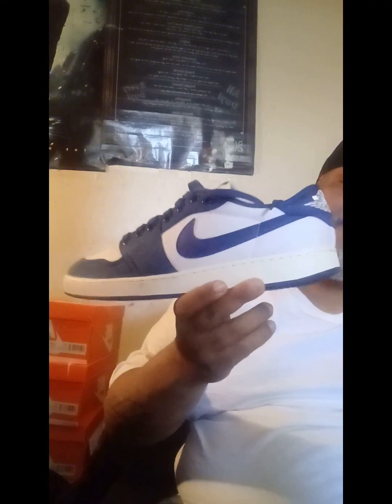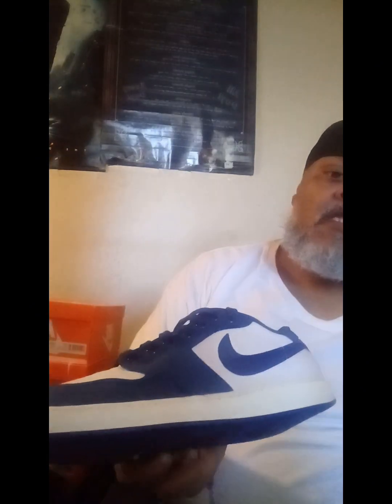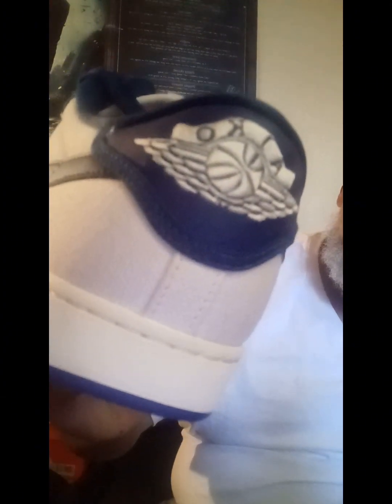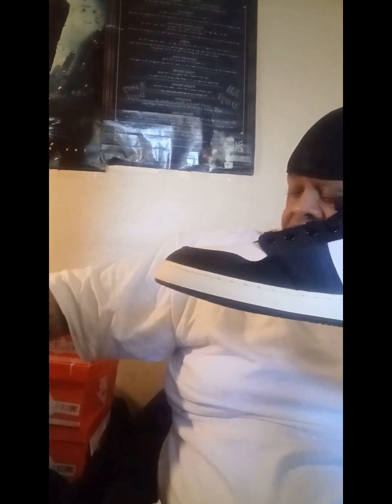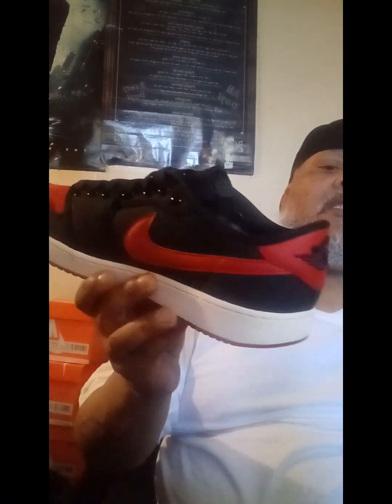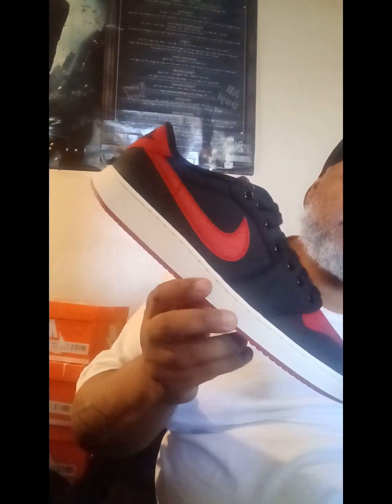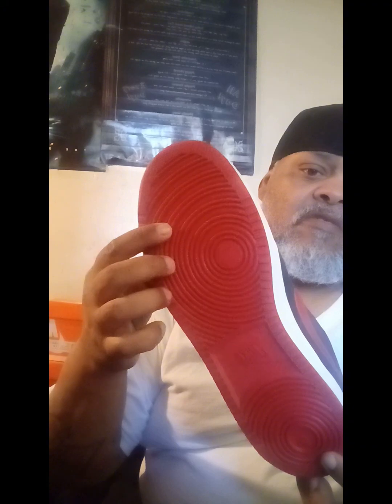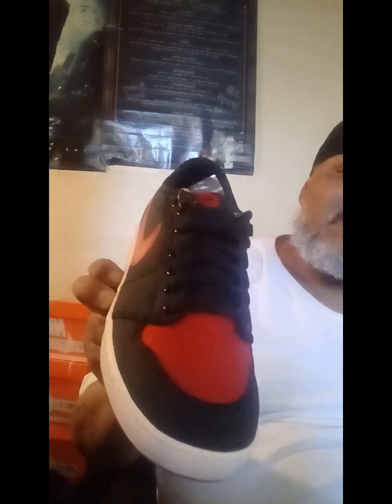My AJKO 1 Low